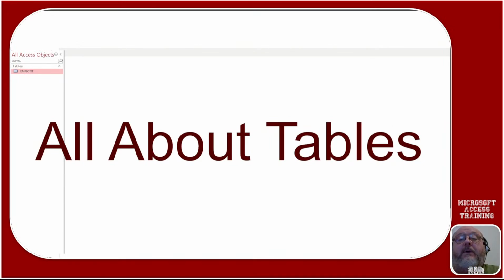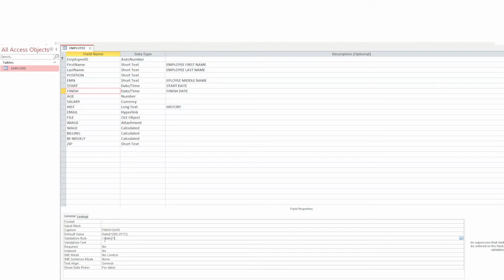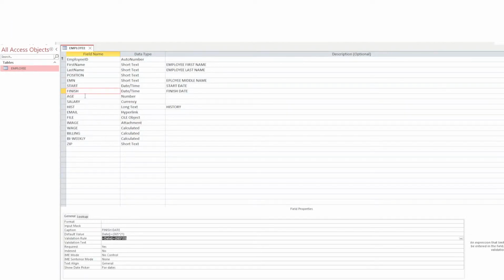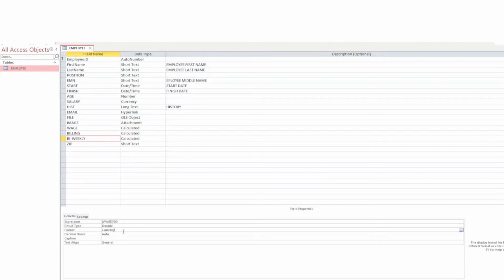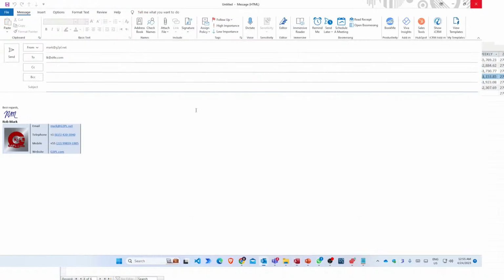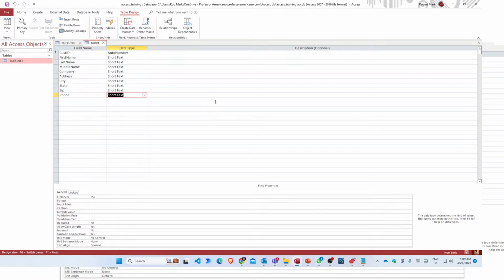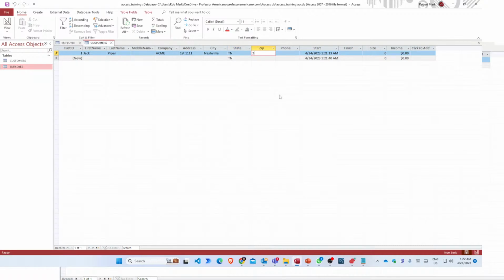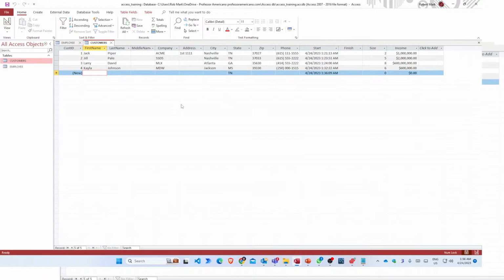Database management tutorial (TABLES)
In this tutorial, we'll learn the basics of Microsoft Access, a powerful database management system that can help you organize and manage your data more effectively. We'll start by creating a new database and adding tables to it. We'll also explore how to create queries, forms, and reports to make it easier to work with the data in your database. Additionally, we'll look at how to use macros to automate tasks and make your database more efficient. Whether you're a beginner or just looking to brush up on your skills, this tutorial will give you the knowledge and tools you need to use Microsoft Access effectively.